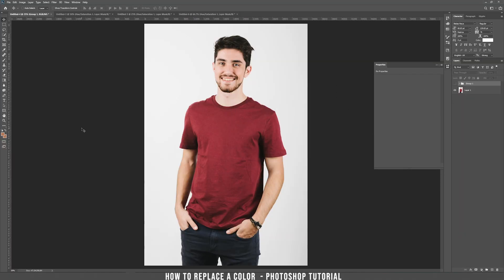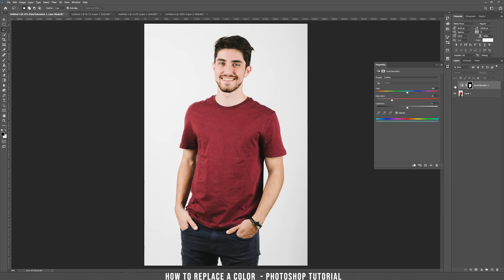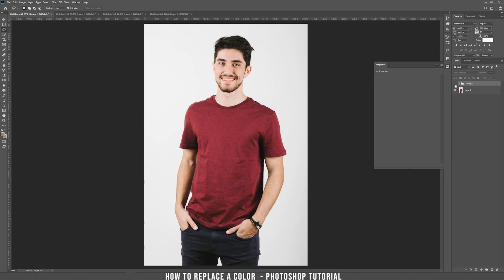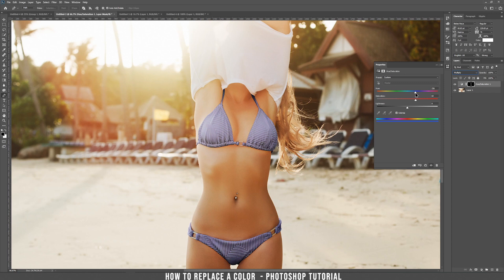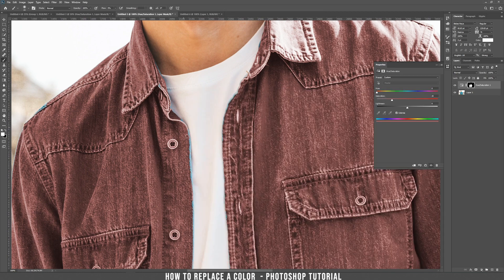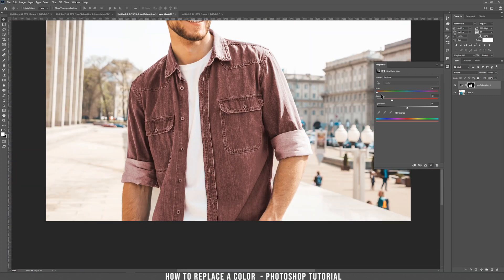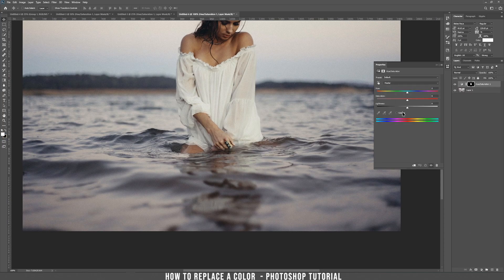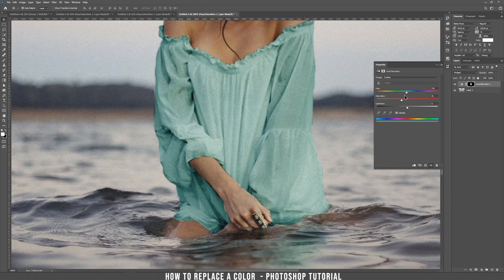How to select and replace colors in Photoshop - Fastest way!!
In today's tutorial I am going to show you how to change or replace the colors of some clothing parts of some people.

🔘 MUST HAVE STOCK ELEMENTS FOR PHOTO MANIPULATION:
EPIC Overlays Bundle
ULTIMATE Magic Bundle
Historical & Fantasy Stock Bundle
Trees and foliage Stock Bundle